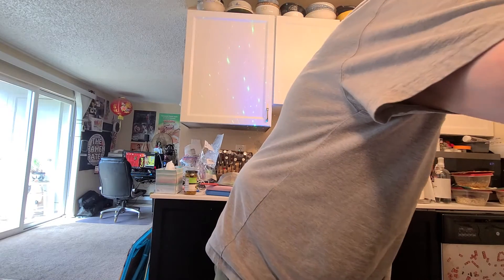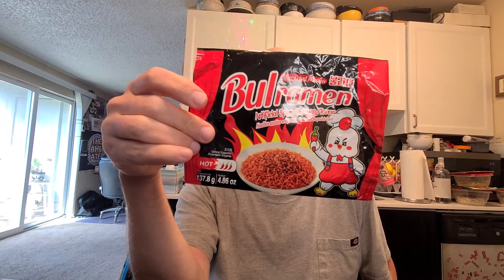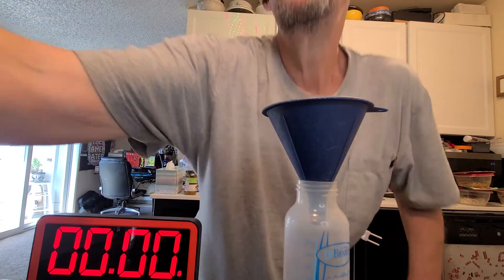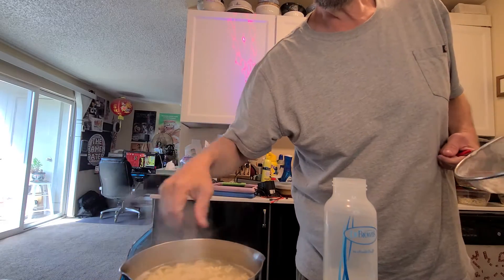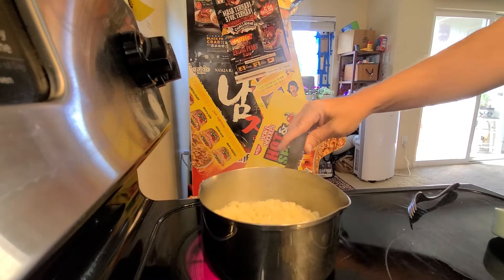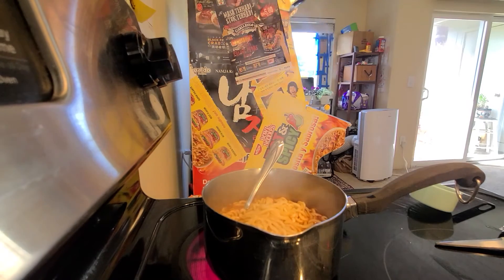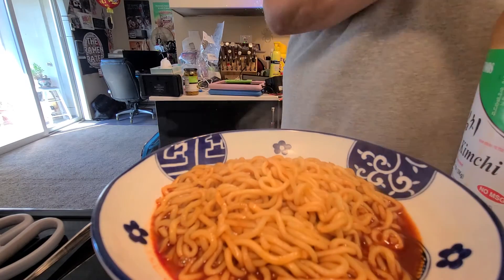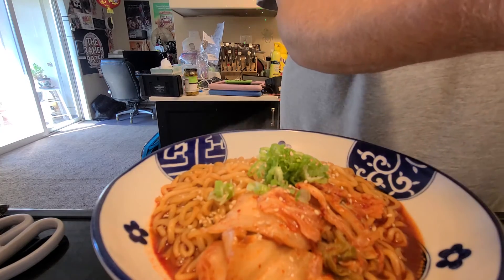Bulramen Artificial Spicy Chicken Flavor – South Korea — Instant Noodle Recipe Time — EP 1921